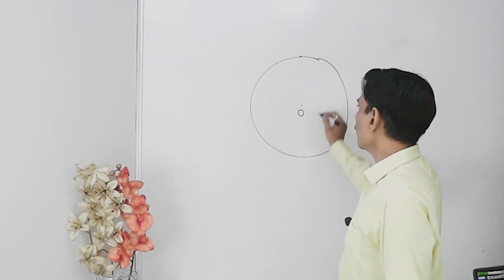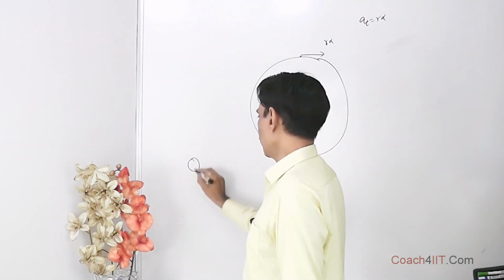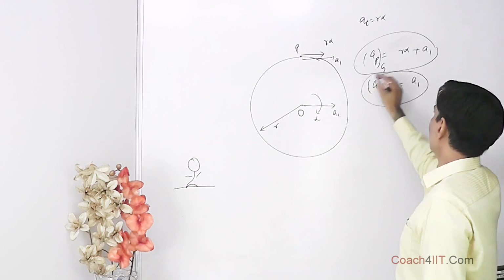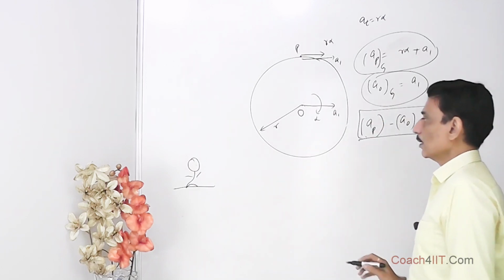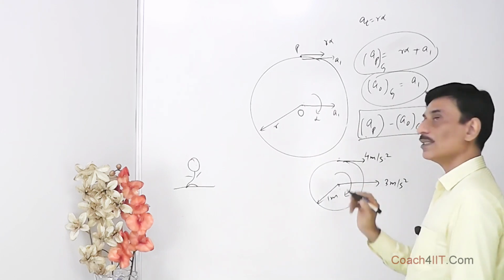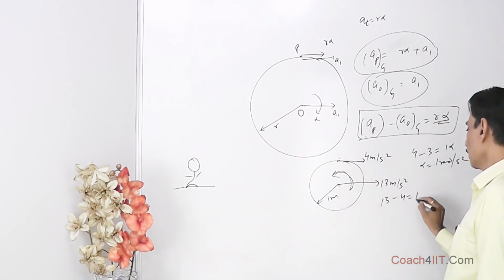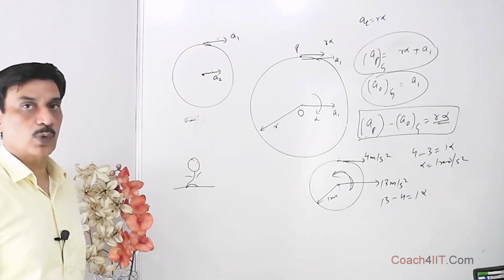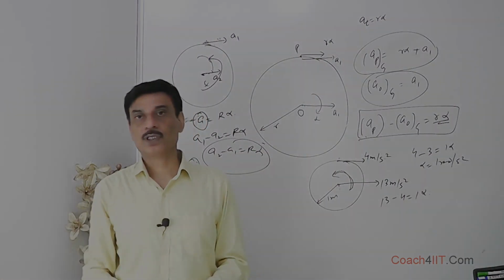64. Acceleration Relationship & Rolling